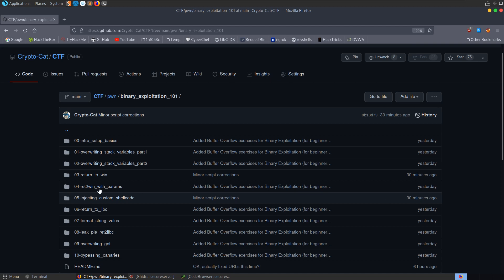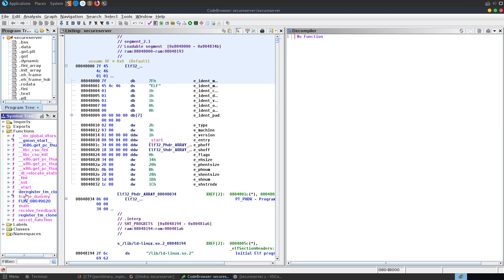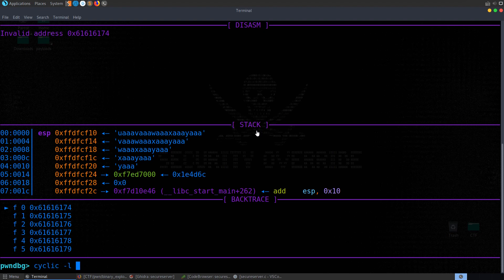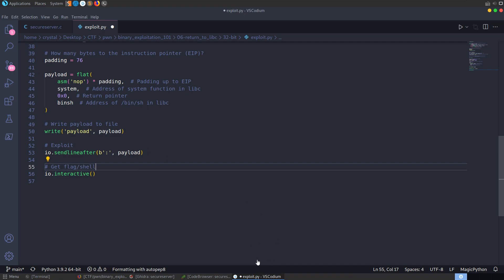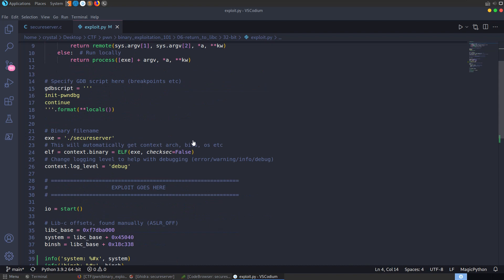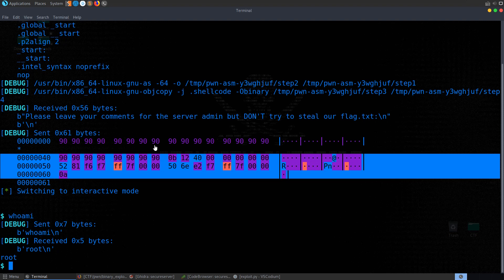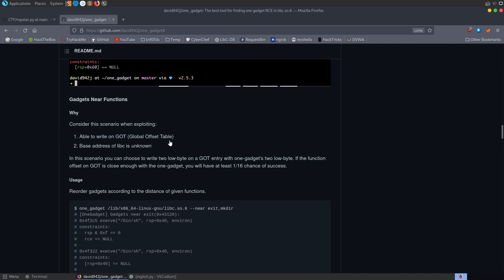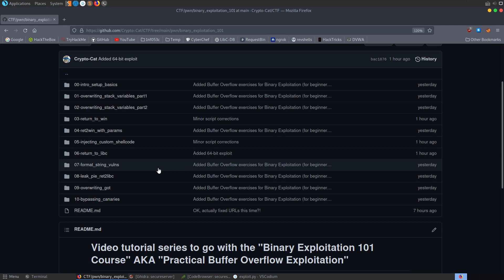6: Return to Lib-C (ret2system/one_gadget) - Buffer Overflows - Intro to Binary Exploitation (Pwn)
6th video from the "Practical Buffer Overflow Exploitation" course covering the basics of Binary Exploitation. NX/DEP is enabled this time so we can't inject shellcode and expect it to execute. Instead, we'll use ROP to return to Lib-C, specifically libc.system('/bin/sh'). We'll use checksec, ghidra, pwndbg and create a couple of pwntools scripts (x86/x64). Finally, we'll look at the one_gadget tool, which can be used to gain a shell from libc with a single offset, providing constraints can be met! Write-ups/tutorials aimed at beginners - Hope you enjoy 🙂

Find the binary files, source code and scripts to go with the series @

↢Chapters↣
Start: 0:00
Basic File Checks: 0:20
Linux Permissions (chown/chmod-RWX): 1:25
Review Source Code: 3:08
Summarise Previous Attacks: 3:43
Outline Ret2LibC attack (ghidra): 4:34
Find EIP Offset with GDB-PwnDbg: 6:12
Disable ASLR: 7:37
Locate Lib-C Offsets: 8:28
PwnTools Script (x86): 10:25
Debug with GDB: 12:05
Repeat for 64-bit: 15:28
Find "POP RDI" with Ropper: 15:56
PwnTools Script (x64): 16:30
Importing Lib-C into PwnTools: 17:41
ROP Automation with PwnTools: 19:31
One Gadget Tool RCE: 20:01
End: 25:01